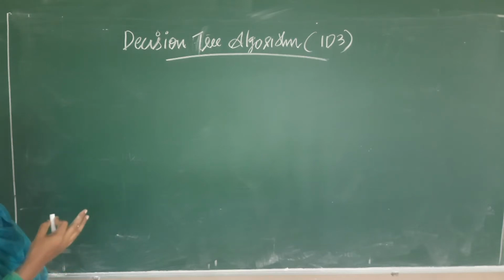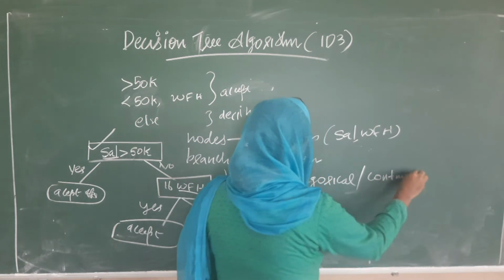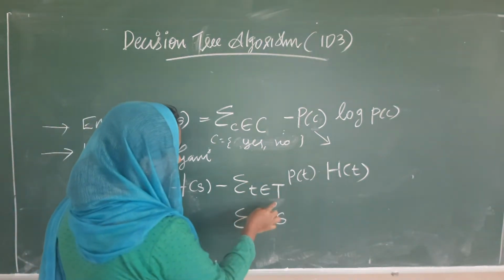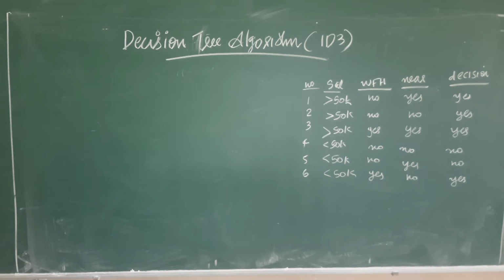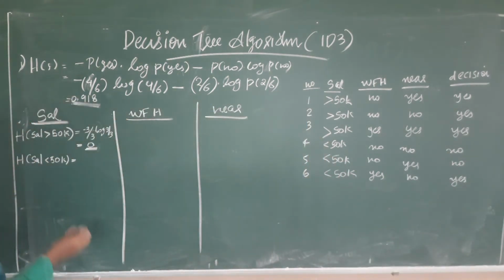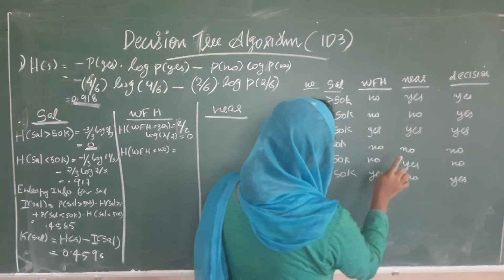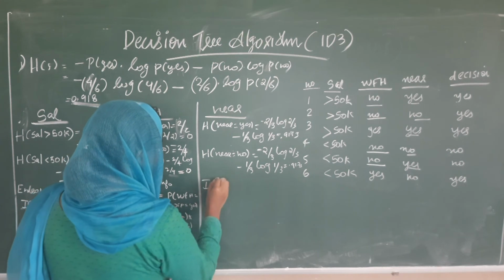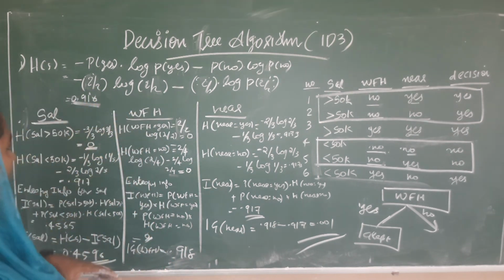Decision Tree Algorithm _ Iterative Dichotomiser -3 (ID3) with examples